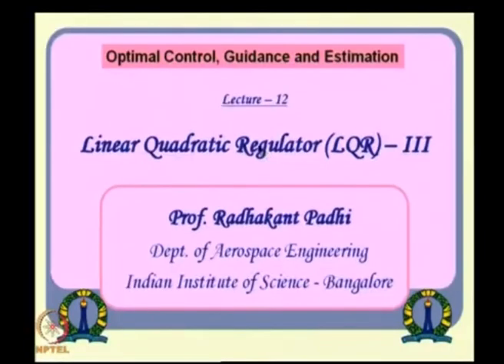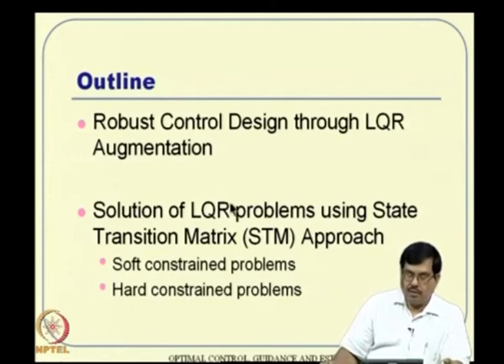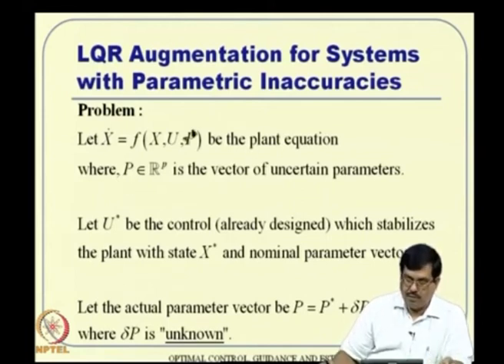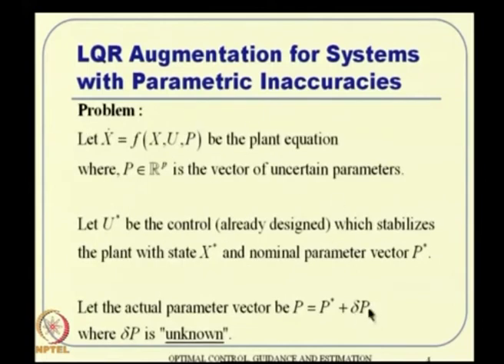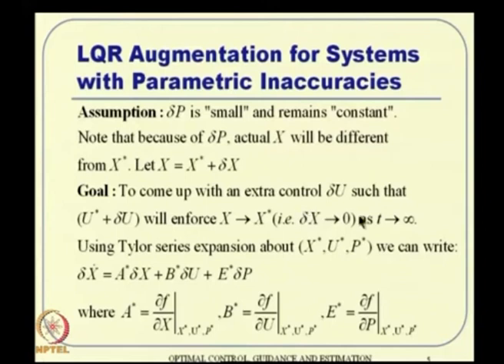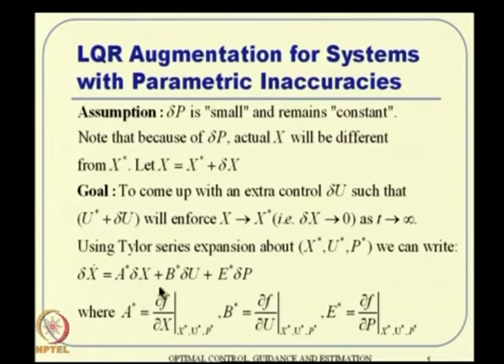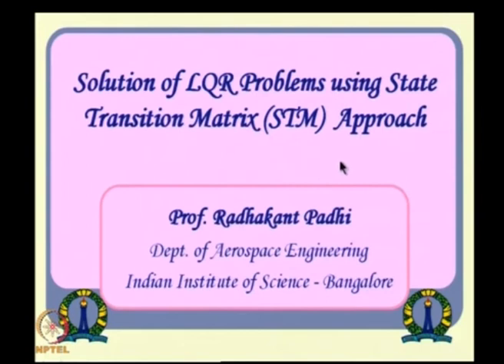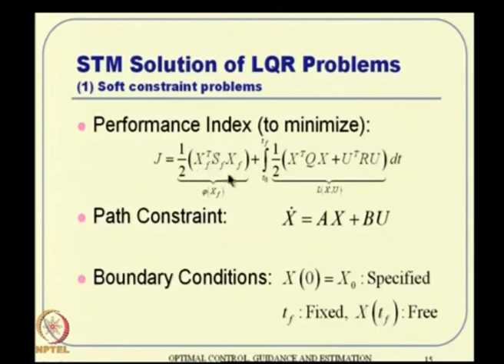Lec 12: Linear Quadratic Regulator (LQR) – III